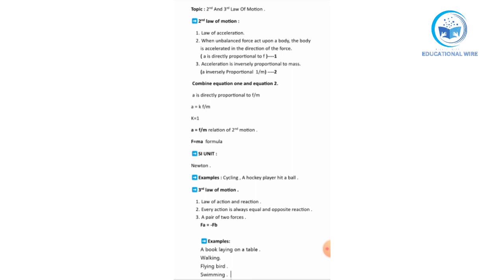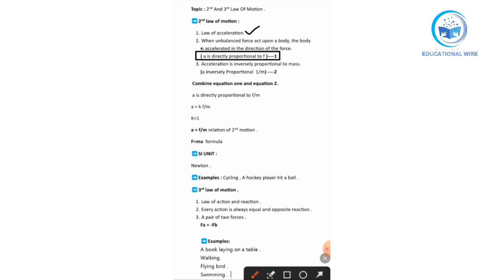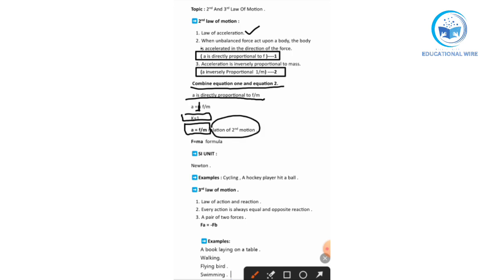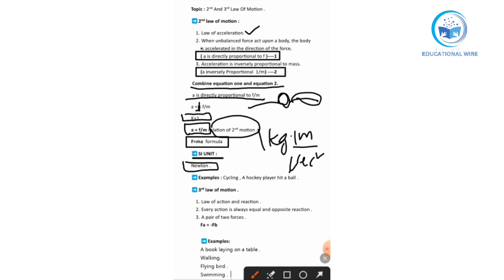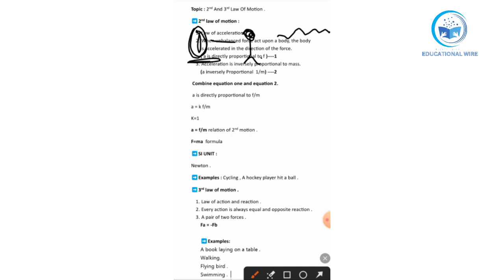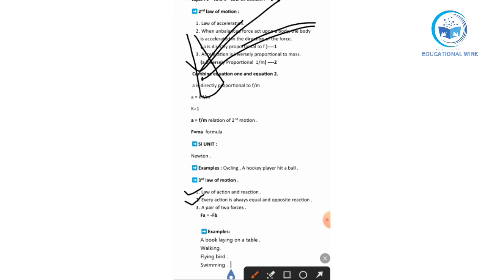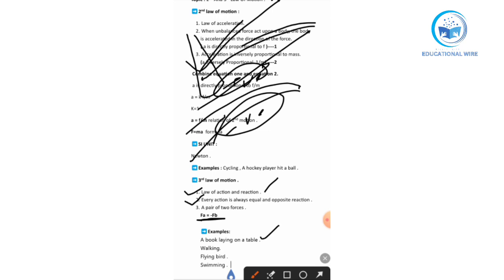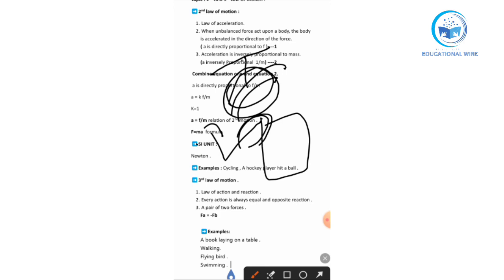"Mastering Physics: Unveiling the Secrets of 2nd and 3rd Laws of Motion"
🌟 Dive into the fascinating world of physics with our comprehensive lecture on Newton's 2nd and 3rd Laws of Motion! 🌟

In this enlightening video lecture, we unravel the fundamental principles that govern motion in our universe. From the famous F = ma equation to the often-overlooked but equally crucial 3rd Law, we'll break it all down in an easy-to-understand manner.

🚀 What You'll Learn:
- Understanding Force, Mass, and Acceleration
- Action and Reaction: Newton's Third Law

Whether you're a student looking to ace your physics class or just curious about the forces that shape our world, this lecture is for you. Join us on this educational journey and gain a deeper understanding of the mechanics of the universe.